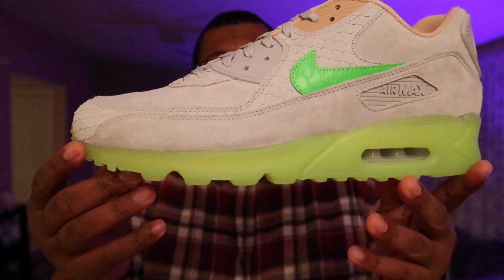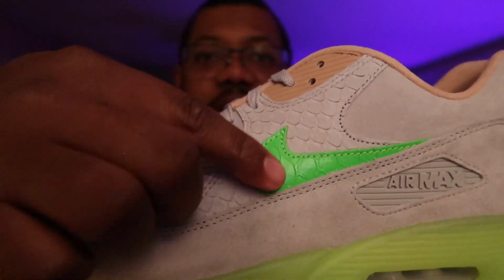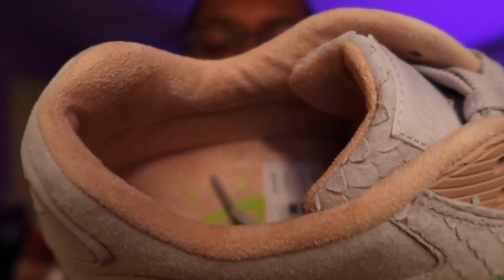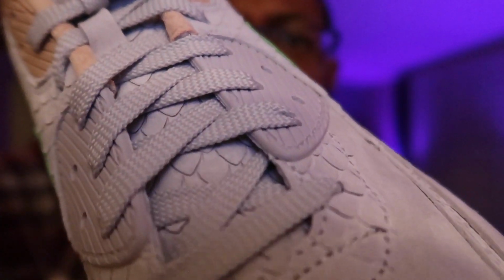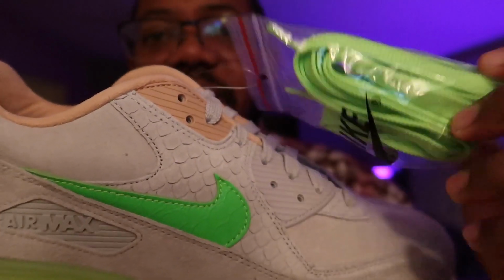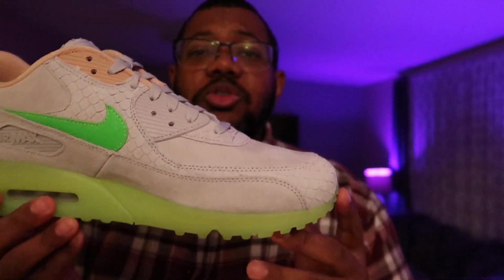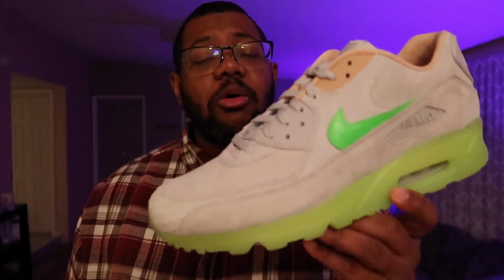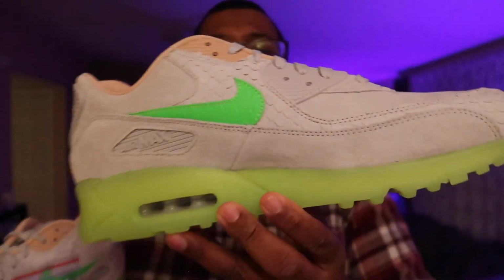Nike Air Max 90 New Species - First Look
Picking up some of my favorites from 2019, here's my latest with the AM90 New Species!